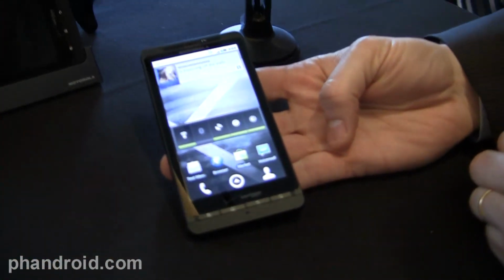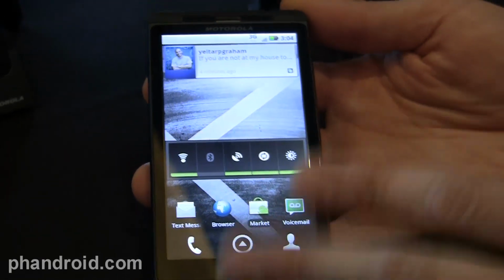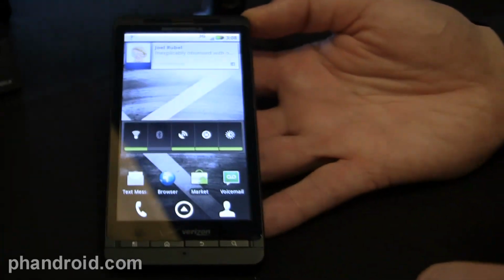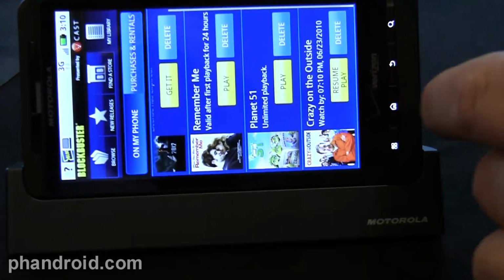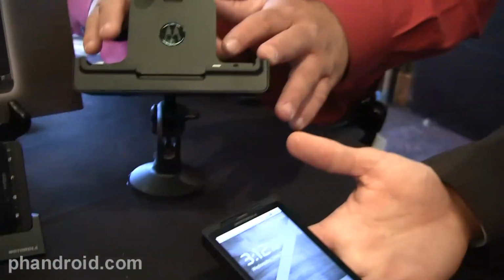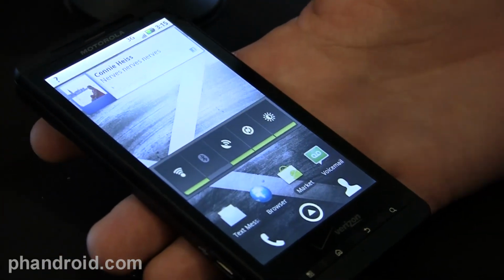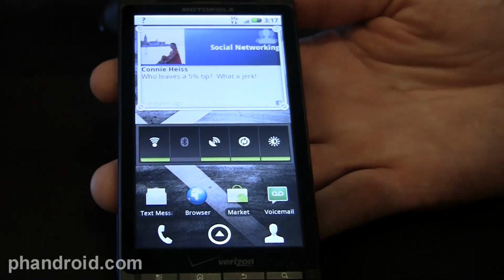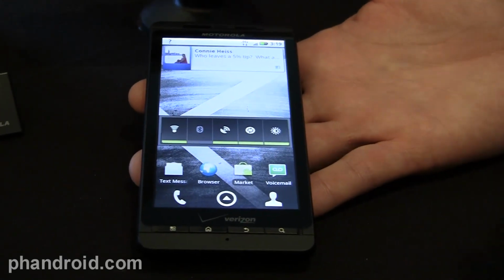Motorola Droid X: Hands-On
Hands on review of the Motorola Droid X for Verizon Wireless at the launch event